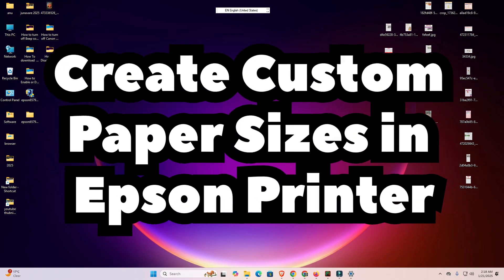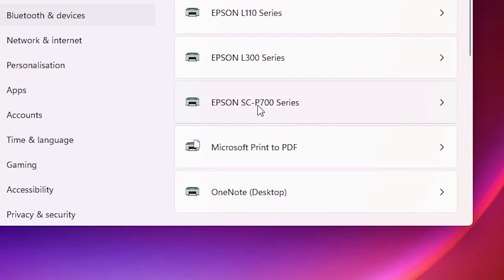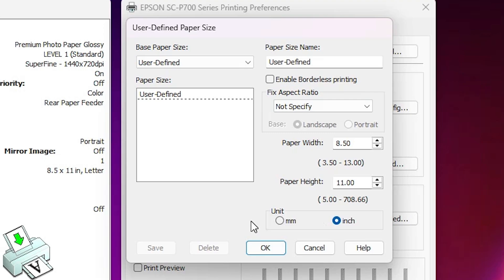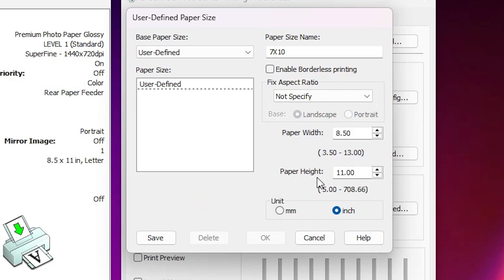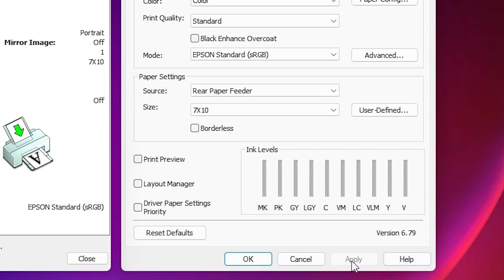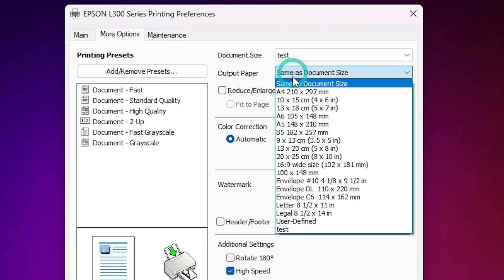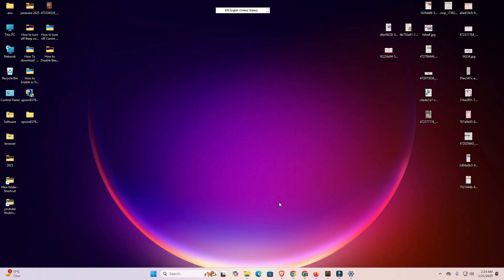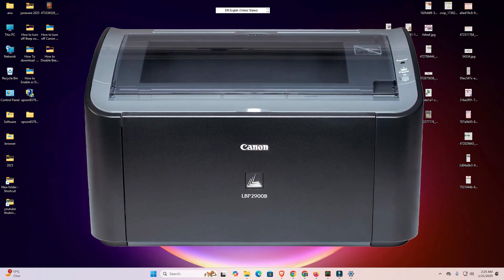How to Create Custom Paper Sizes in Any Epson Printer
Want to print on custom paper sizes with your Epson printer? 🖨️ This step-by-step tutorial will show you how to create and set up custom paper sizes in any Epson printer easily and efficiently.

🔧 What You’ll Learn in This Video:
How to access Epson printer settings on your PC or laptop.
Creating and saving custom paper sizes for your printing needs.
How to apply the custom paper size in your documents or images.

Perfect for creating custom designs or prints.
Works with any Epson printer model.
Easy-to-follow instructions for beginners and advanced users.

⚙️ What You Need:
An Epson printer connected to your computer.
Windows PC or laptop with printer software installed.